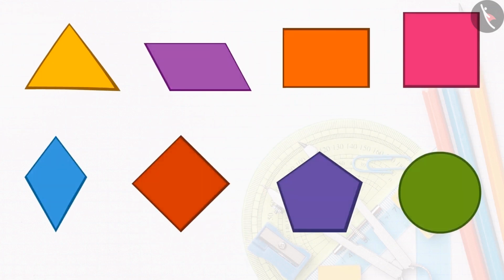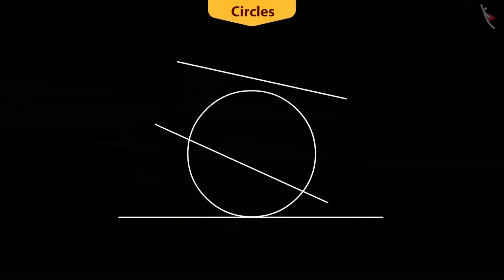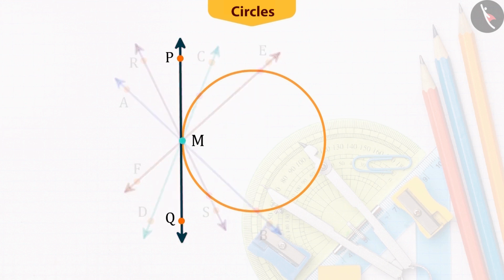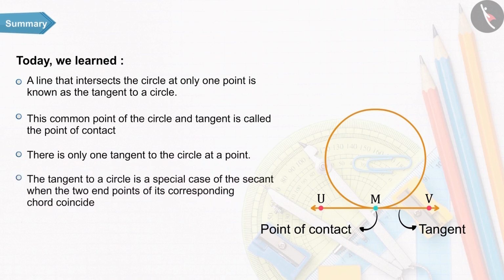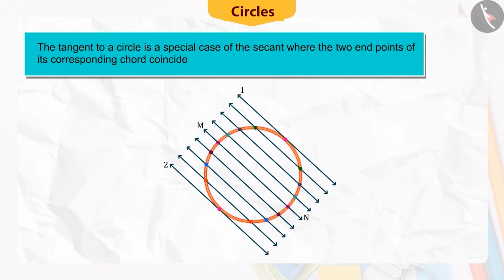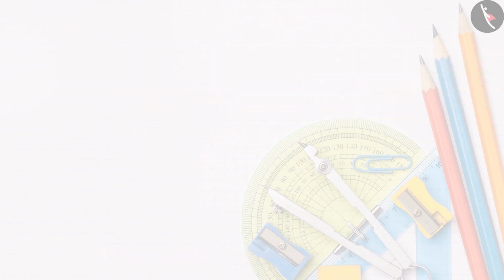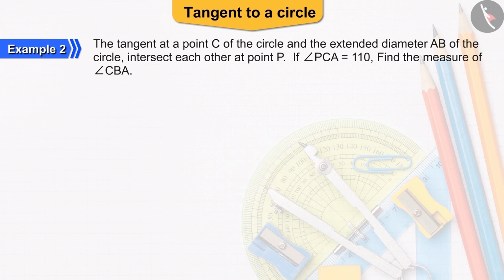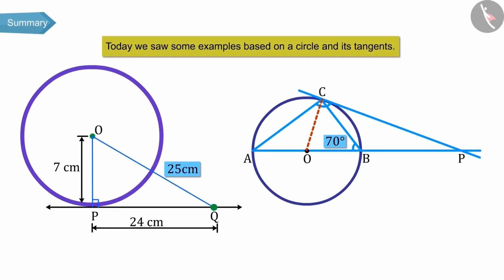Class 10 maths chapter 10 "Circles" (Part 1) Tangent to a Circle cbse ncert